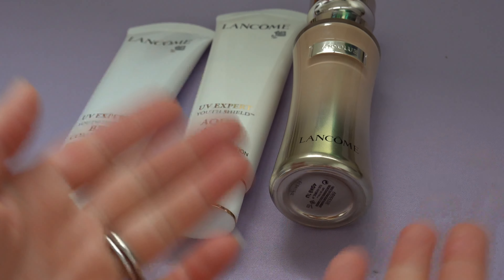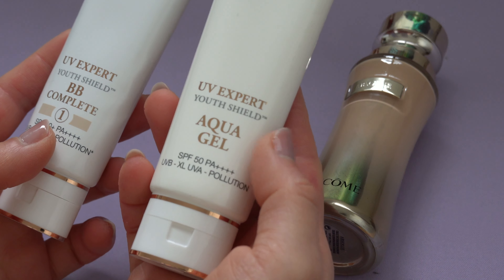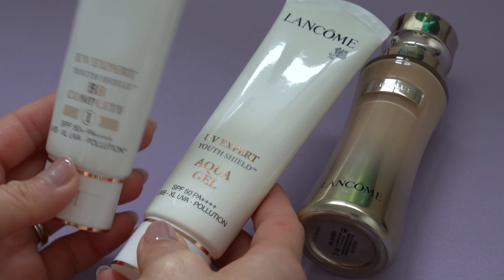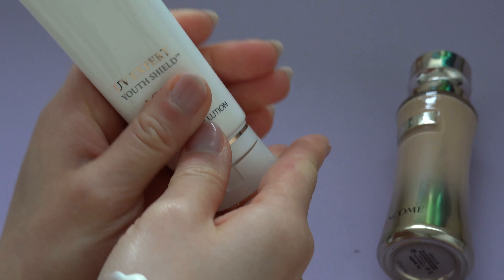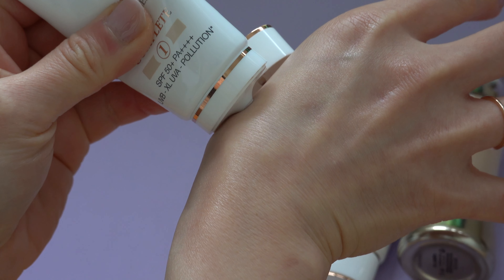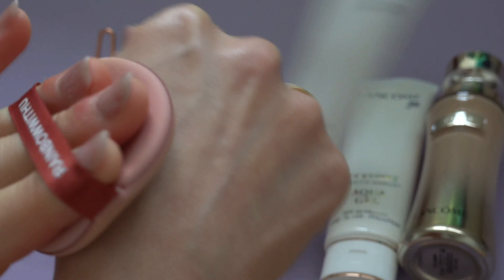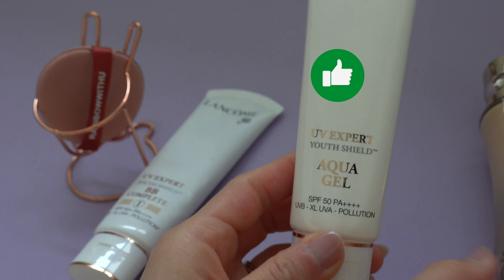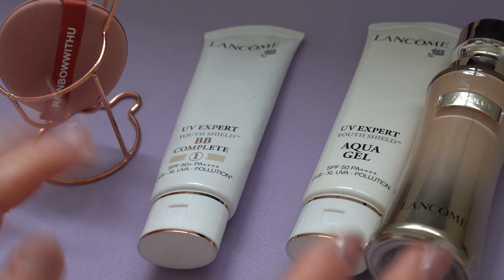What to buy and what to avoid Lancôme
My personal choice from Lancome UV expert range. I prefer Lancome UV exoert Aqua Gel more than BB cream. Have you tried these products, and what's your thoughts on them?